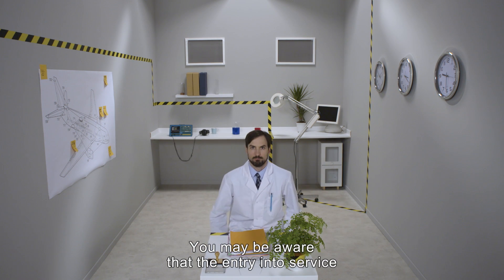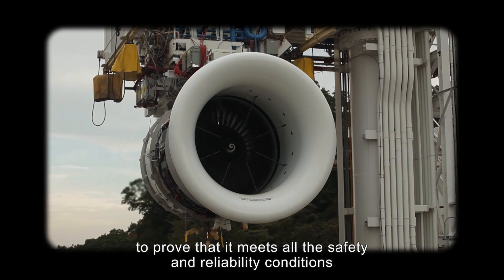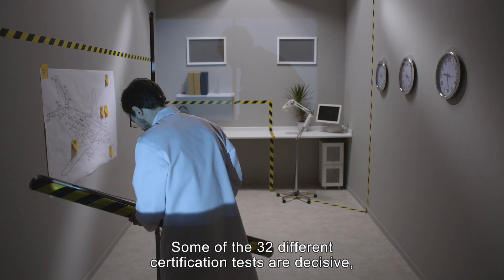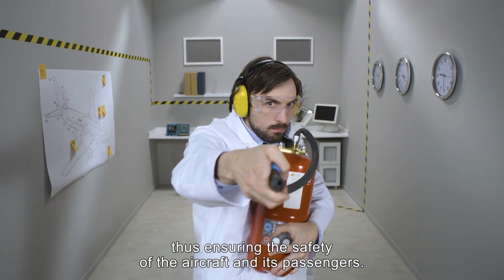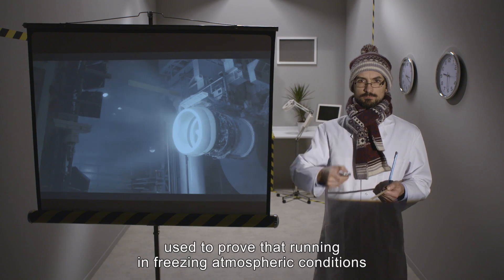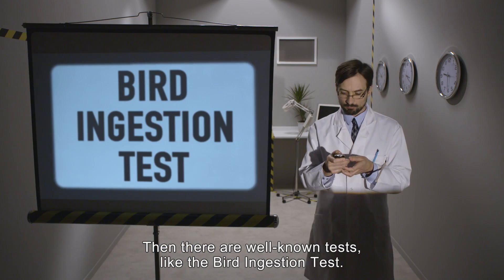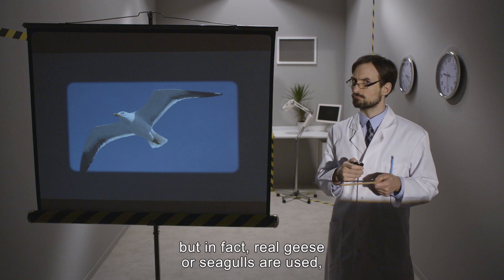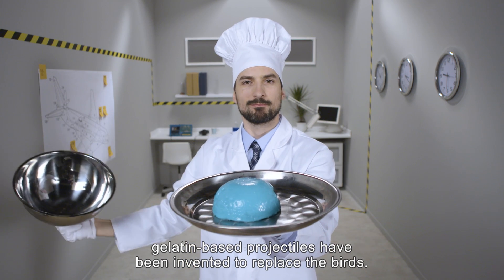EP4: how do we test jet engines? 🇬🇧 | Safran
A little dynamite, a blizzard-like storm, and a predeceased seagull—an unlikely trio that helps explain why engine certification tests are no laughing matter!
Before being officially approved by the European Aviation Safety Agency (EASA) and the Federal Aviation Administration (FAA), a newly developed engine must undergo a series of strict tests to ensure its safety and reliability under normal and extreme operating conditions. In this 4th episode, we are presenting you a small selection of the most important tests among 32:

🧨The fan blade out test
⏱The endurance test
❄️The icing test
🙈The bird ingestion test
A very meticulous and strict process to ensure you have a safe flight every time!